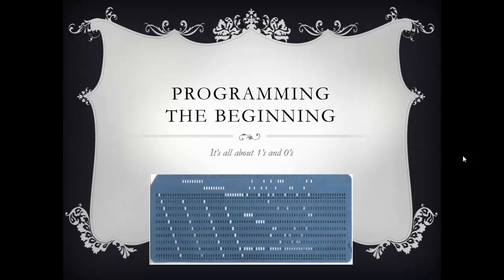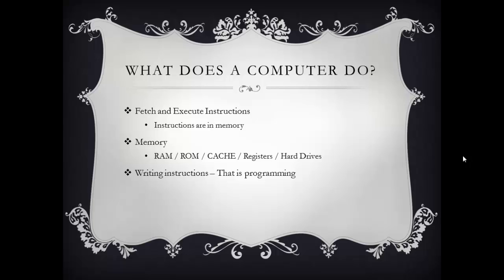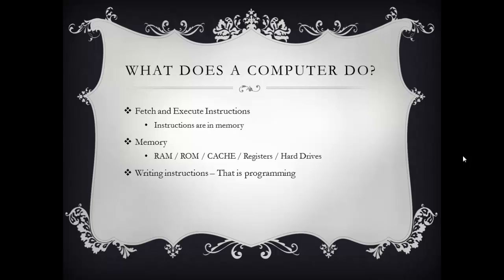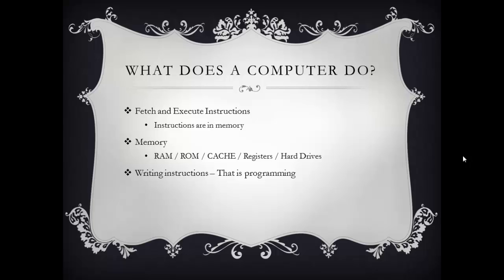Begining Programming (1 of 180)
This is the first video in a series that will teach programming from the very begining. The target audiance is the very young and each video will be under (i Hope) 5 minutes